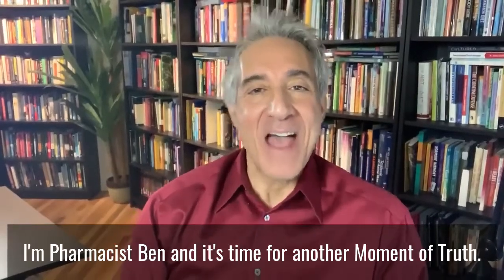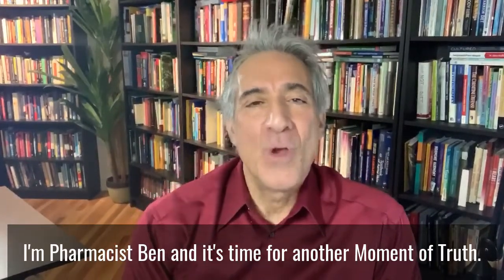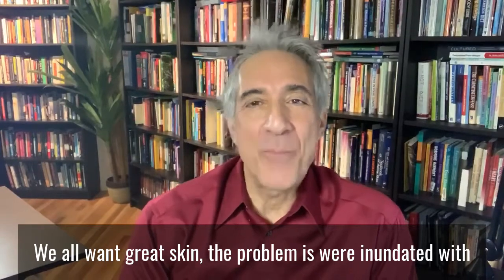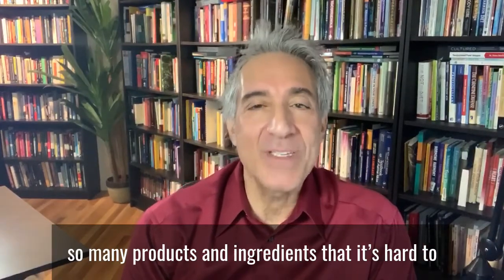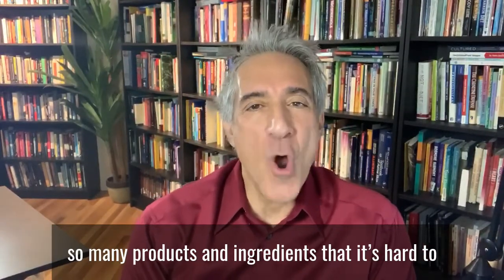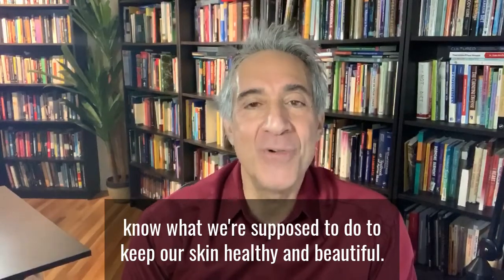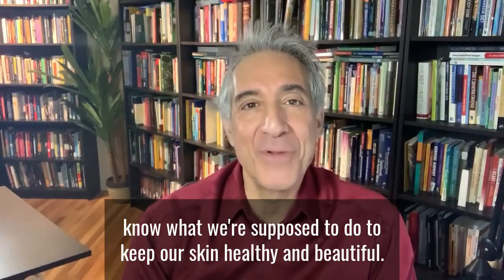Moment of Truth: In Skin, not On Skin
Learn the Truth about great skin - It's about what's in skin not what you put on it - with Benjamin Knight Fuchs, R.Ph.